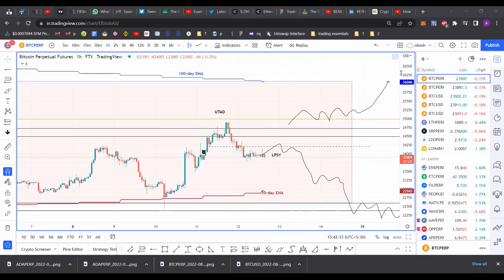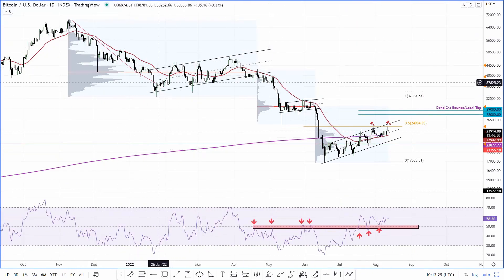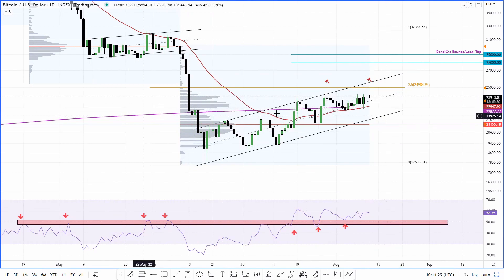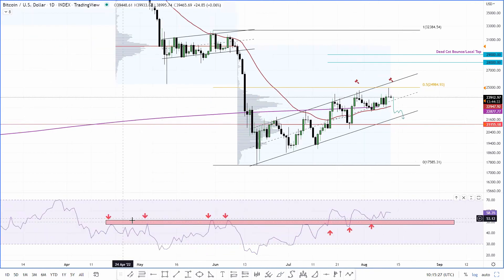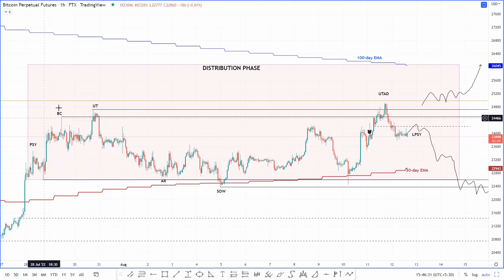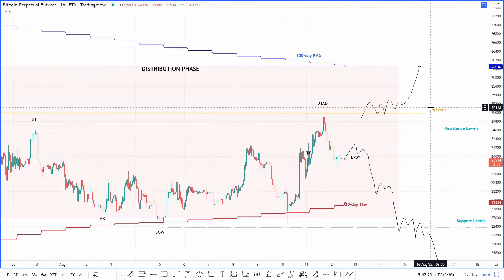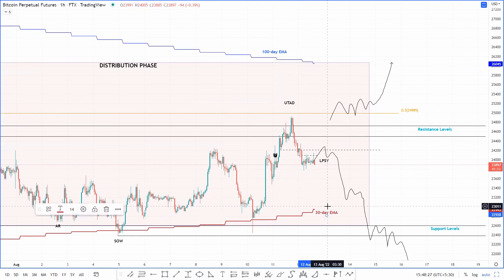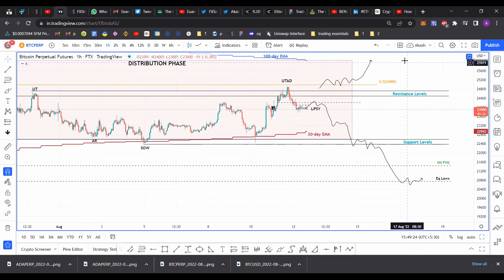Bitcoin price distribution becomes apparent, next stop $21,000